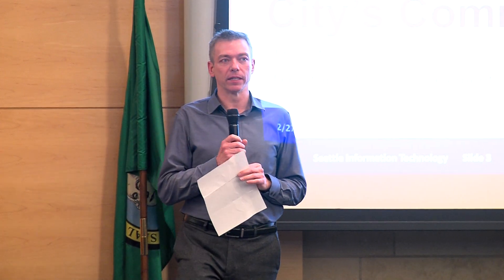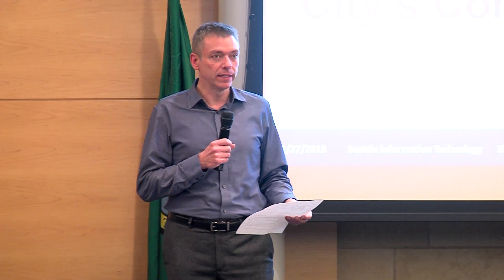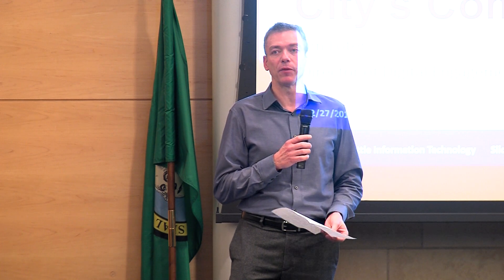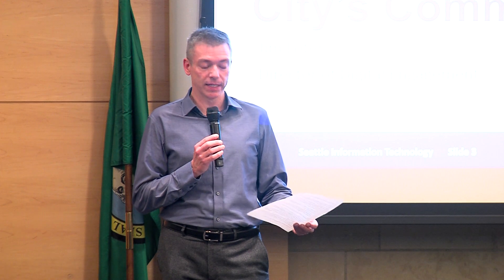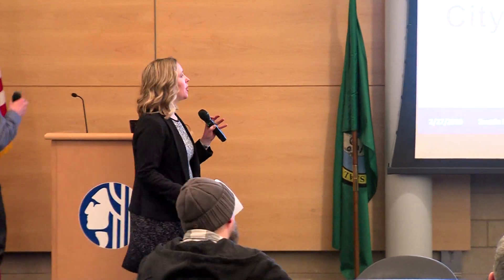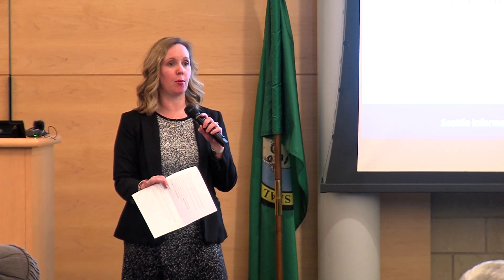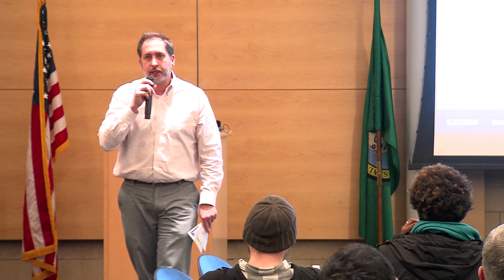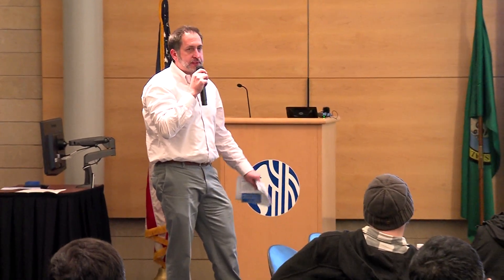City Surveillance Technology Public Meeting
A public meeting to learn more about some of the City's surveillance technologies. For more information on the technologies,  visit: Seattle.gov/privacy.